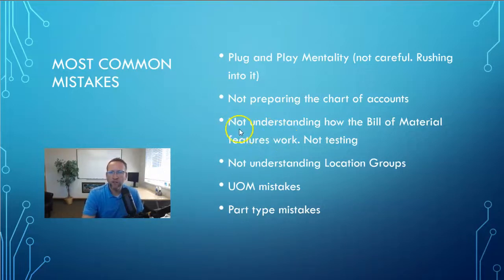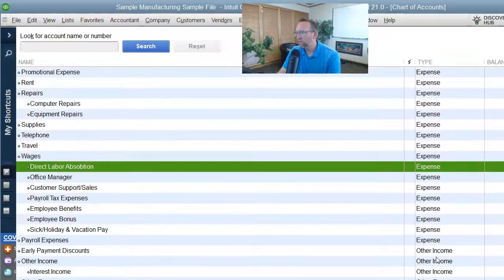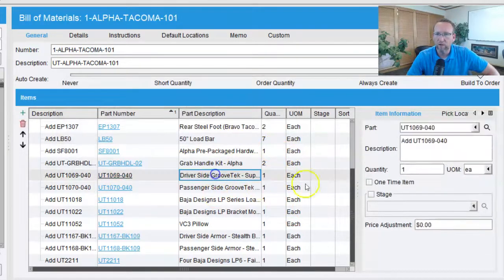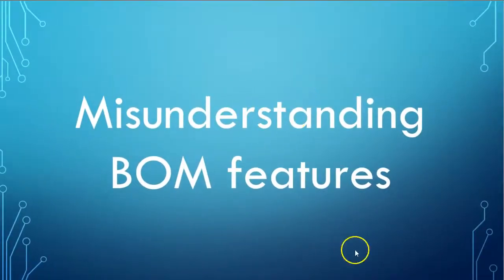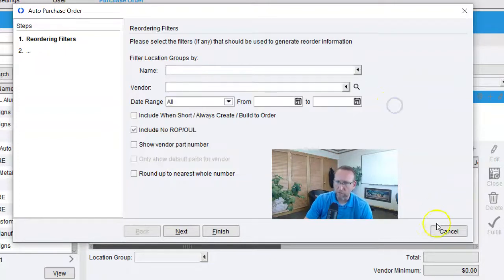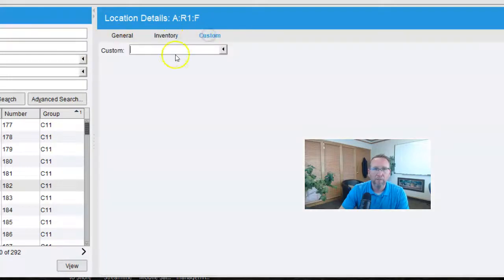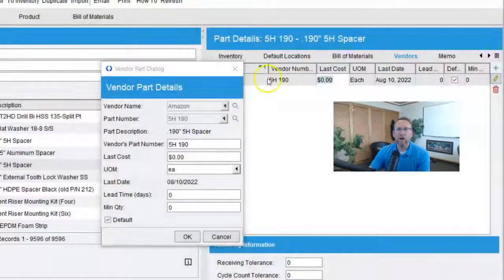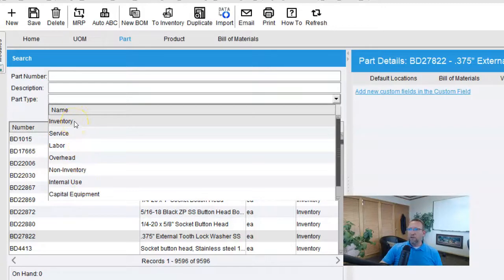Biggest mistakes I see Fishbowl users make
00:00 Intro
04:54 Chart of Account mistakes
12:29 BOM setup mistakes
22:27 Location Group mistakes
     32:34 A way to do areas and zones
34:39 Unit of Measures mistakes
42:30 Part Type mistakes